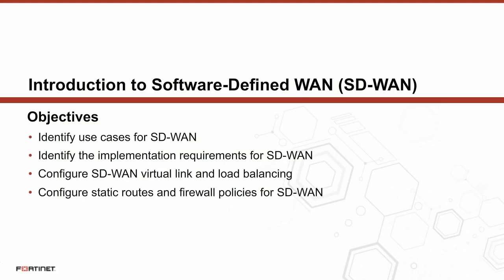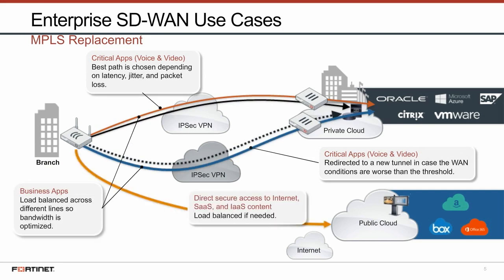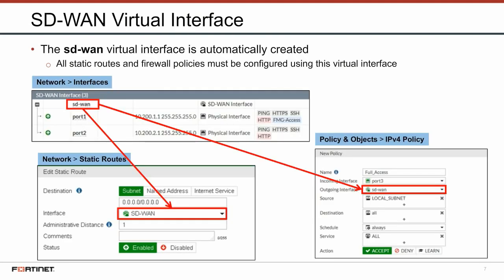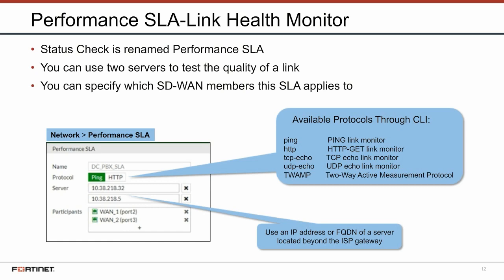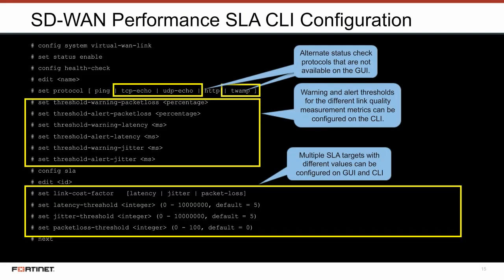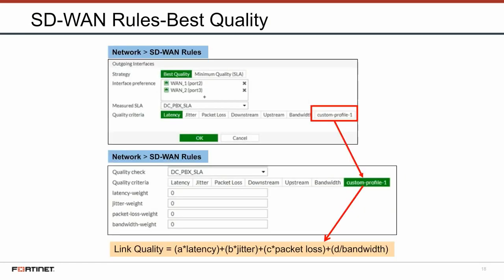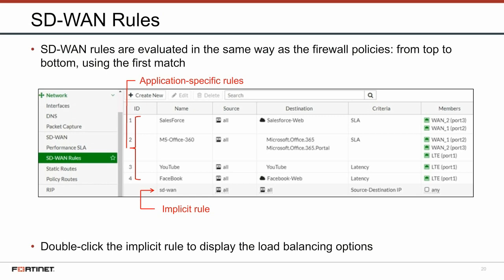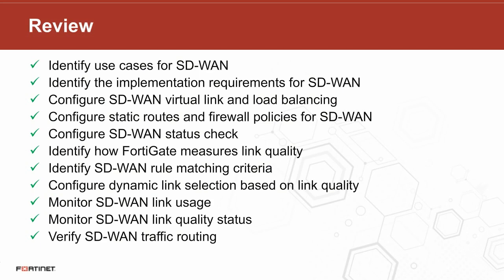02 - Software Defined WAN